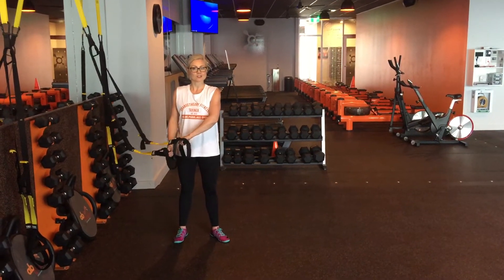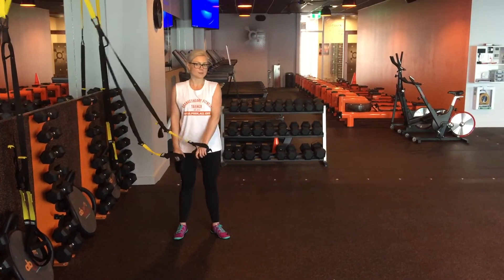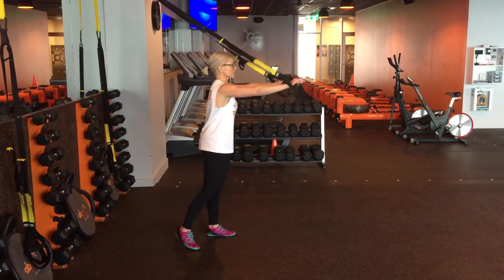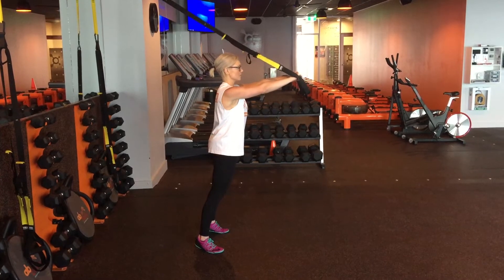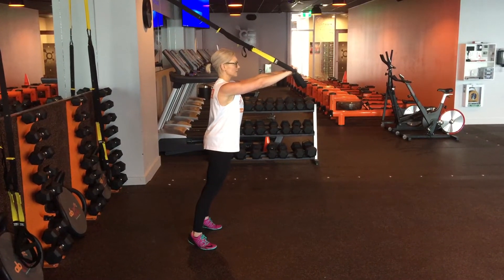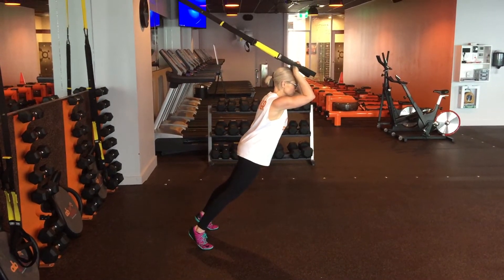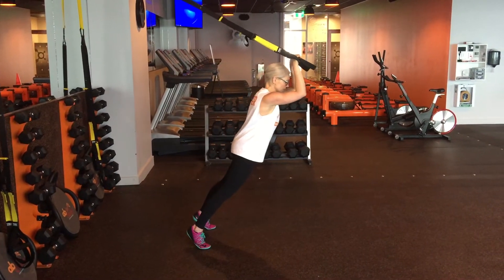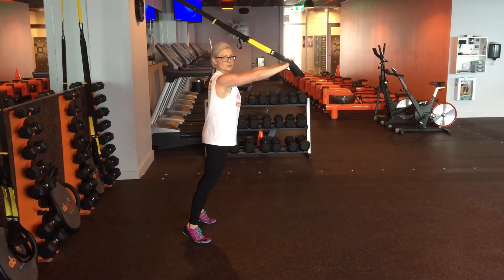Orangetheory Fitness - Exercise of the Week - Tricep Extensions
Chez, Head Trainer at Orangetheory Fitness Hawthorn demos a critical exercise for us all - Tricep Extension on the TRX